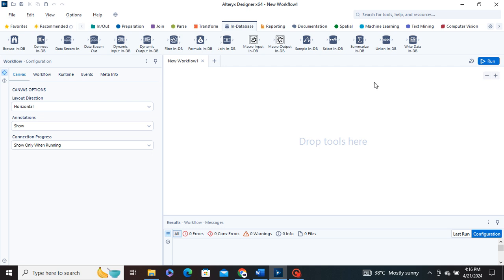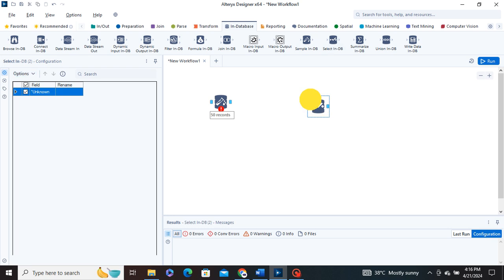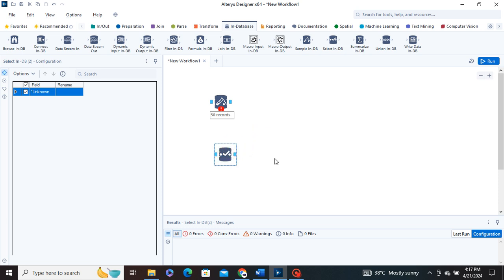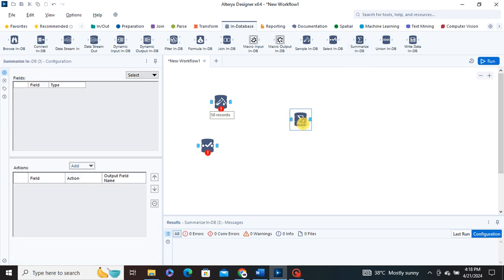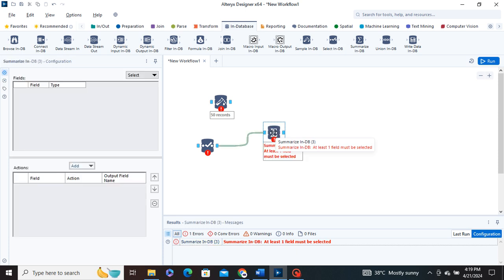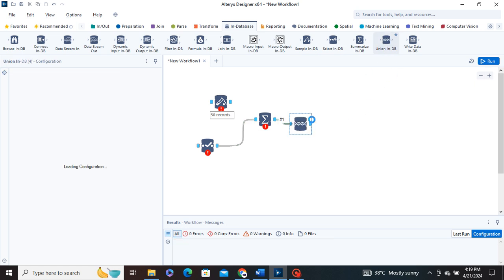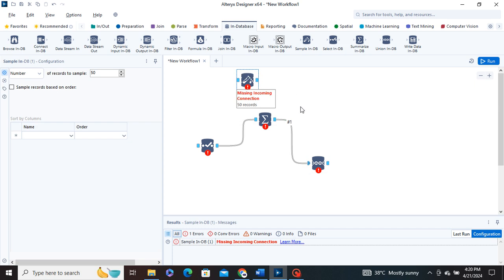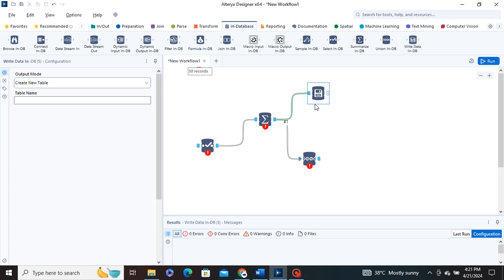In Database operations in alteryx tutorial 13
alteryx tutorial vedio 13